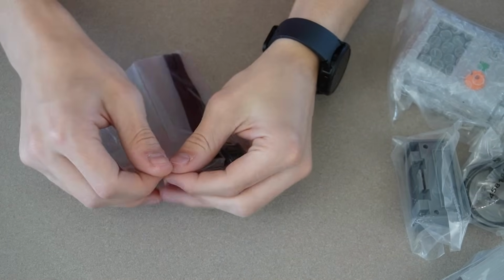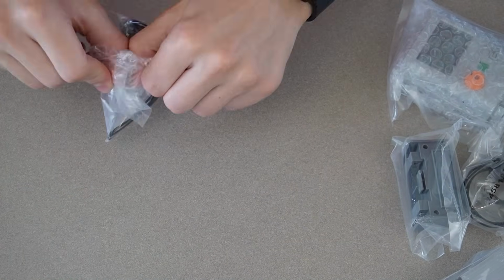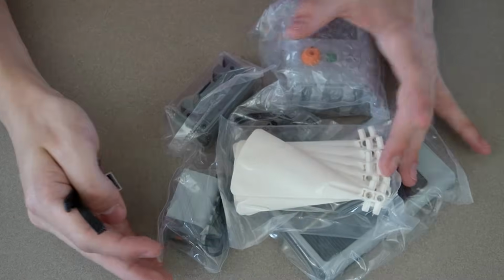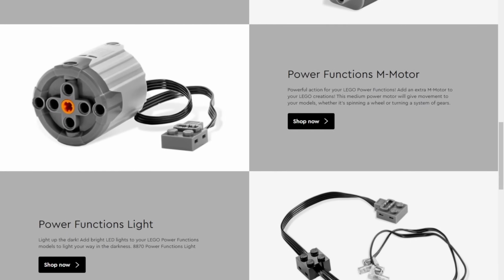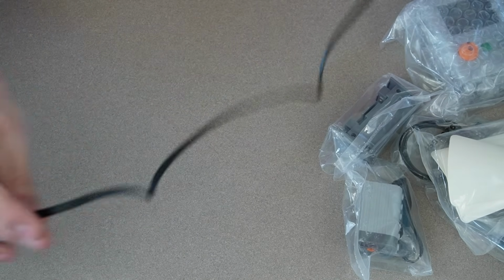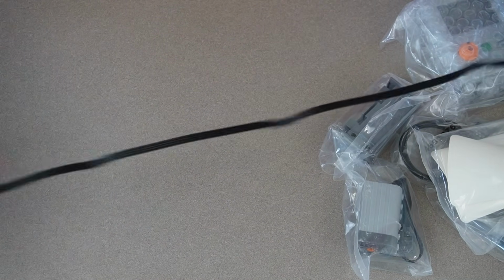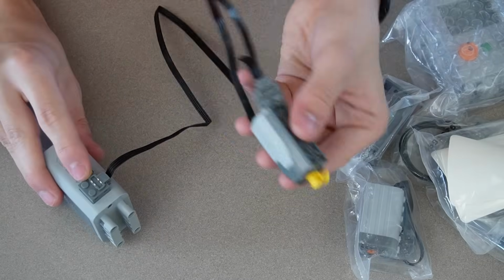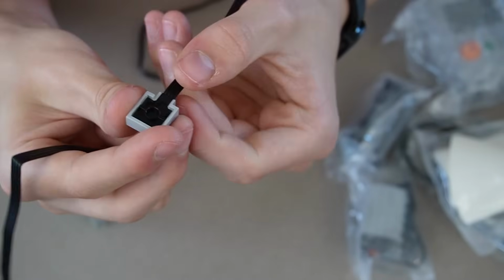This Lego Set Could Save the Planet...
In 2010 Lego made one of the coolest sets that I've ever seen. It can literally generate it's own electricity...